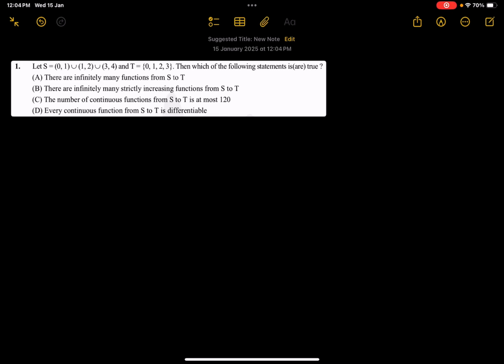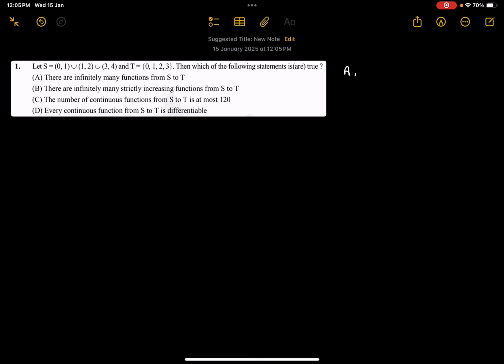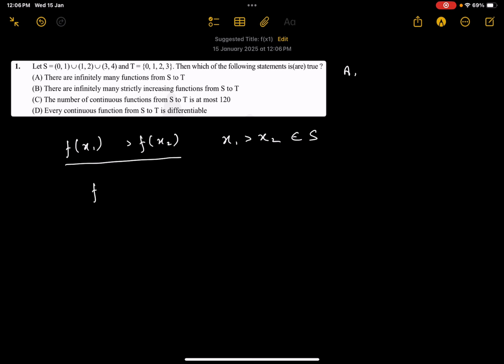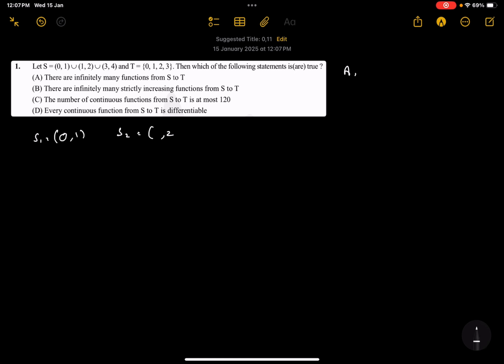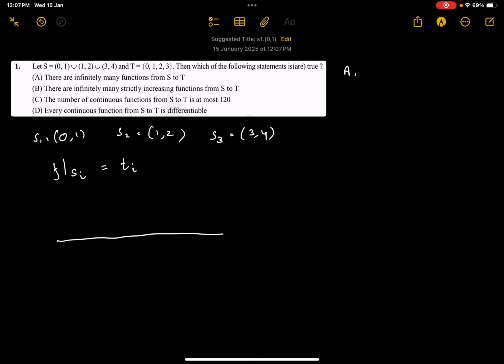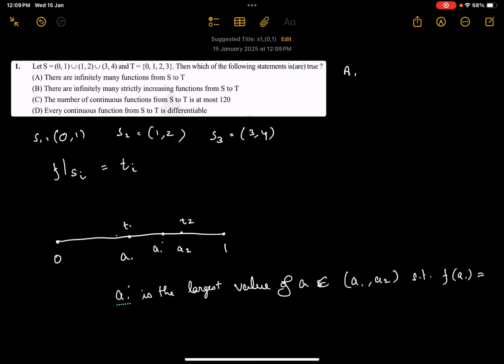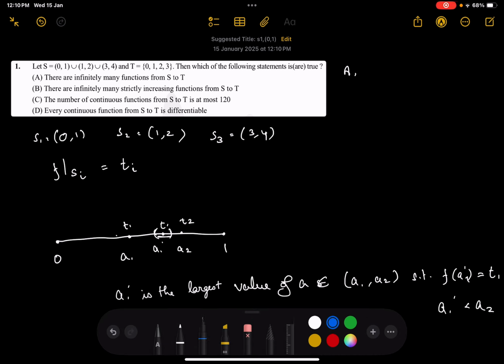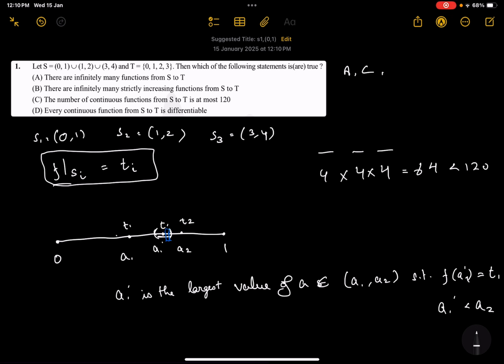JEE ADVANCED 2023 P1 Q1